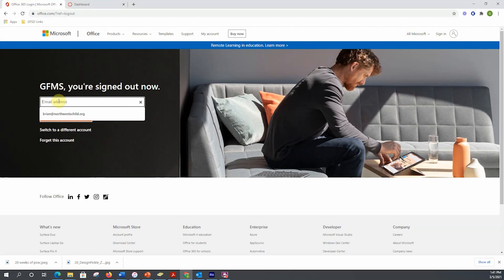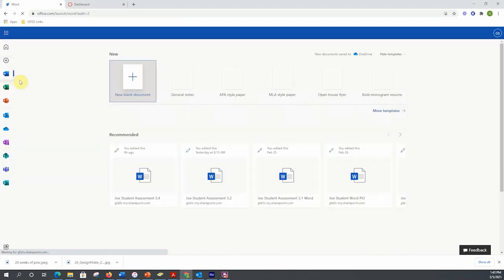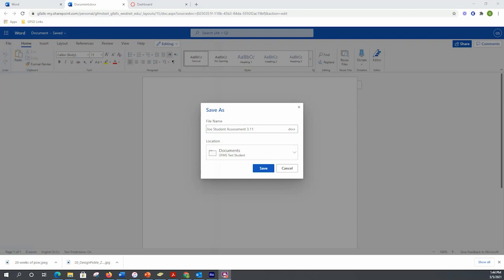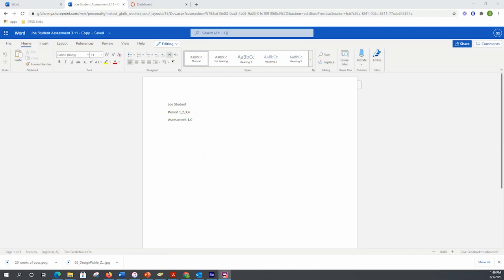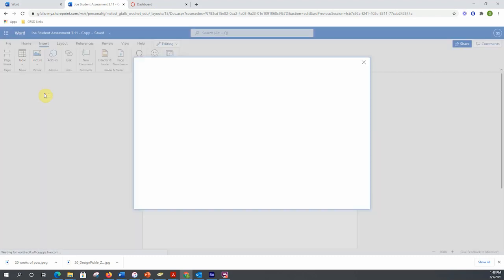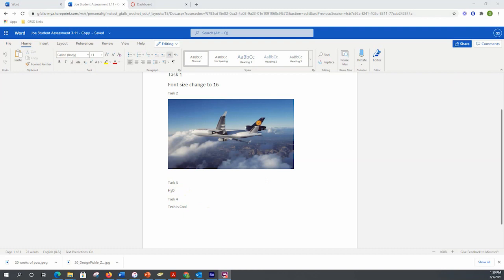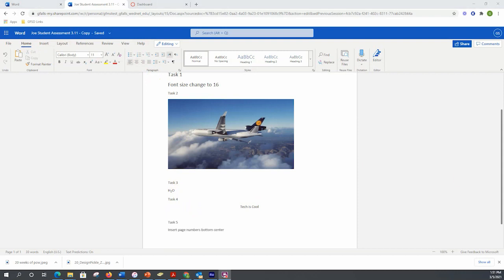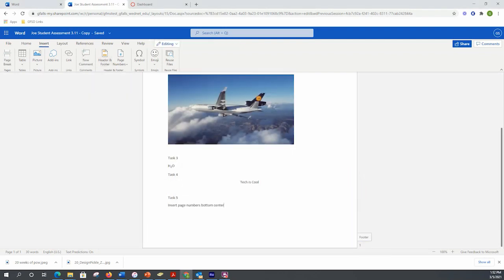Edpuzzle 1 Office review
Quick Review of Office